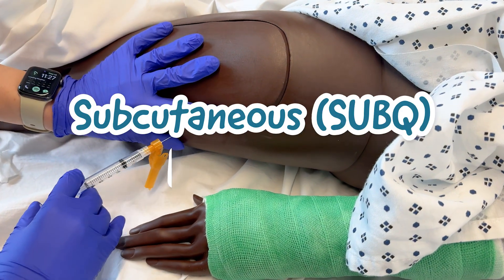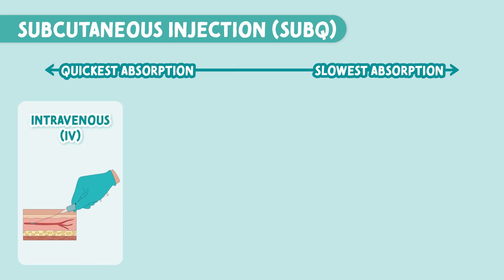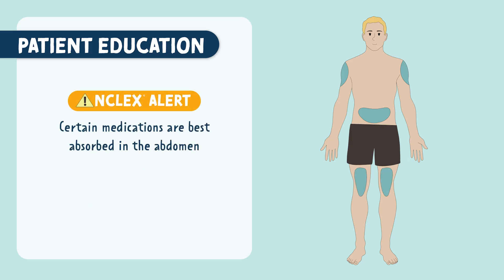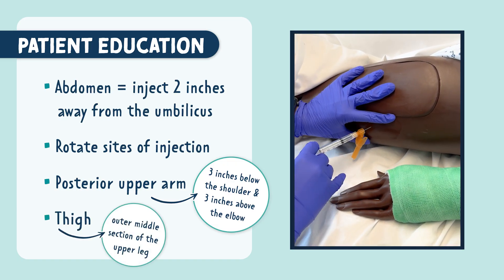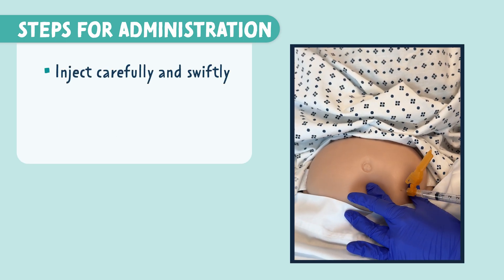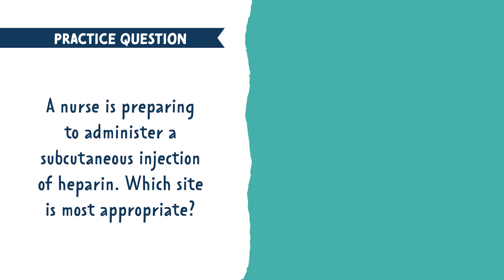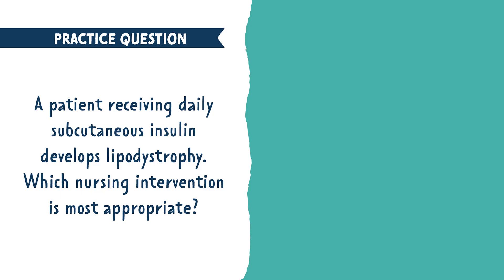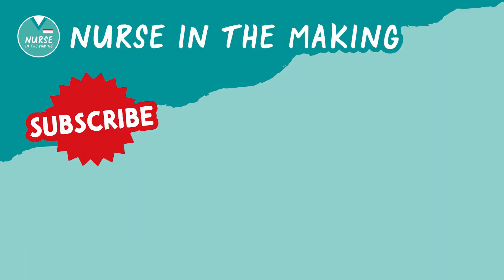All About Subcutaneous (SubQ) Injections » With NCLEX Style Practice Questions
TIMELINE:
0:00 Intro
0:18 Injection Angle
0:34 Absorption Speed
1:07 Patient Education
1:57 Steps For Administration
3:10 Practice Questions

❤ Kristine